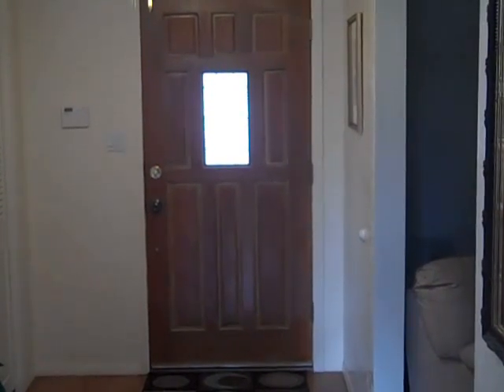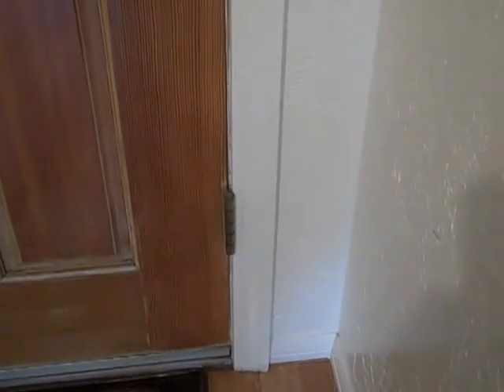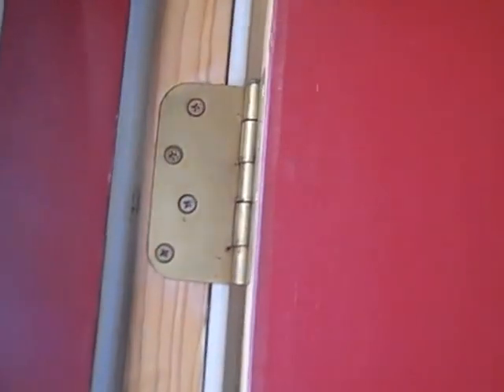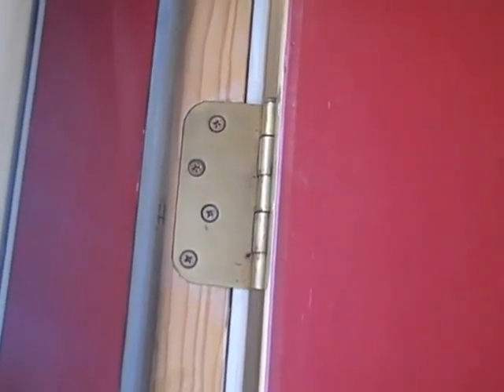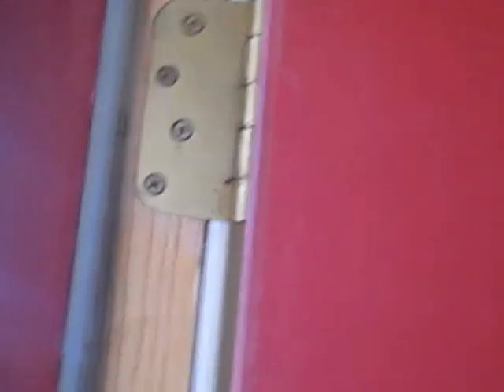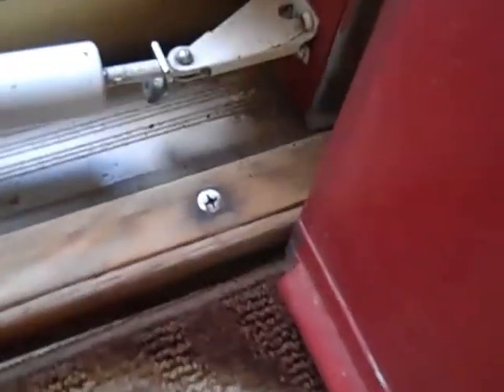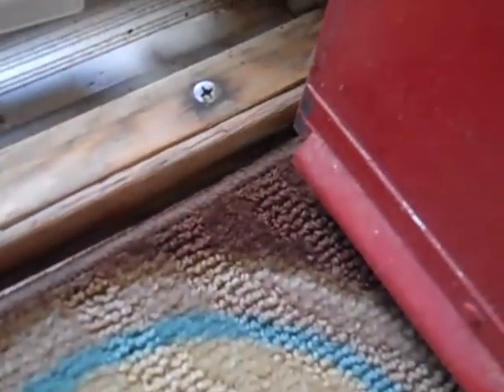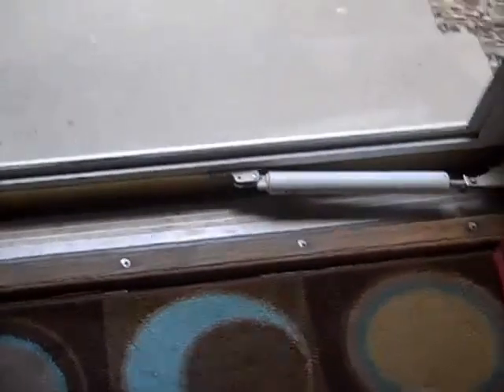Natural Insect Control - How to Keep The Pests Out by Sealing Up Your Front Door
Stop using pesticides and start using natual pest control methods. This simple tip will save you $100's on your insect control. You would be surprised how many pests come through the front door. Use this video to help you seal up your front door.